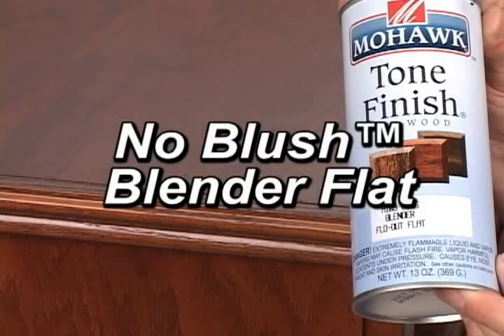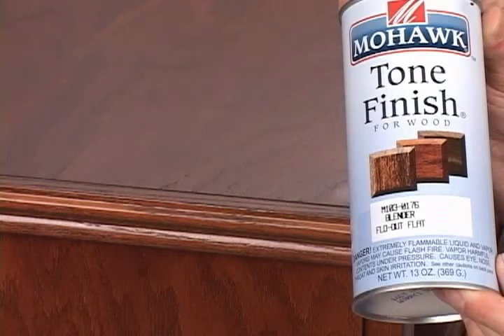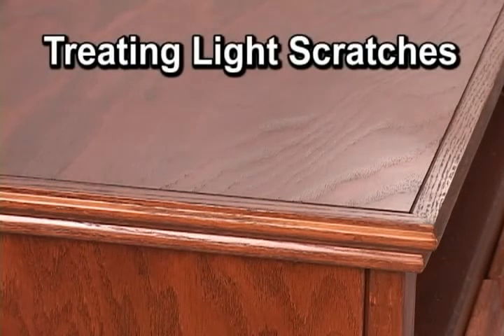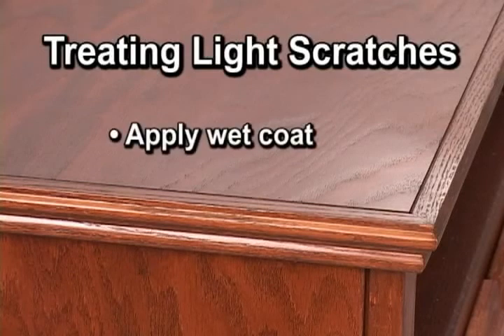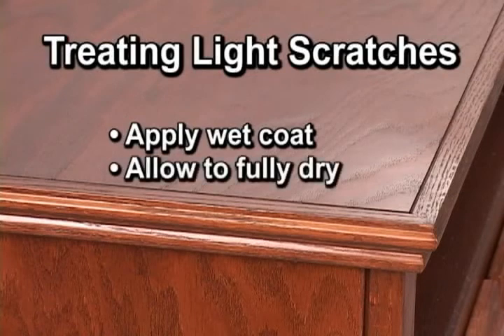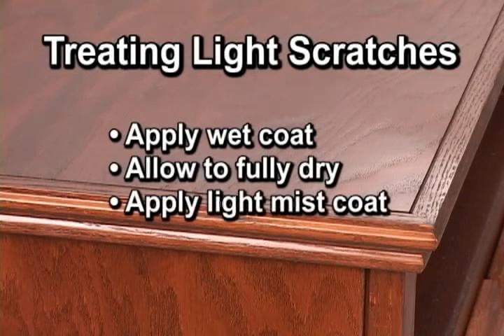VTS_17_1